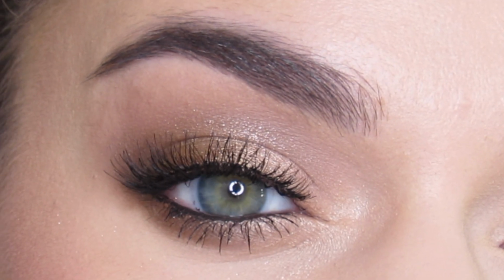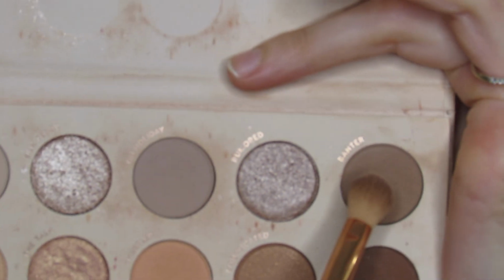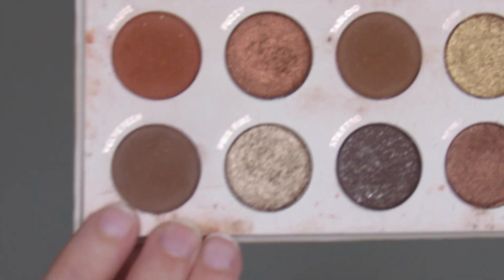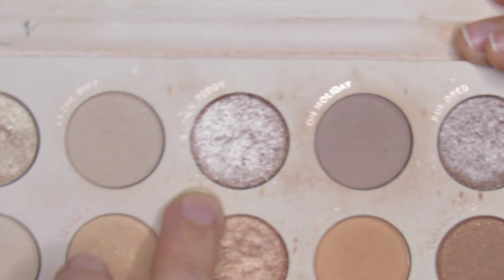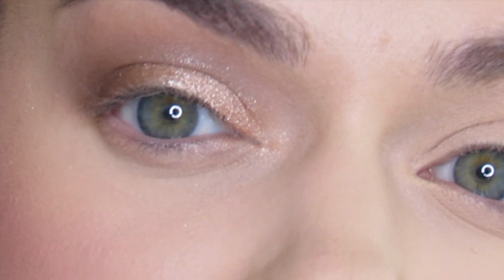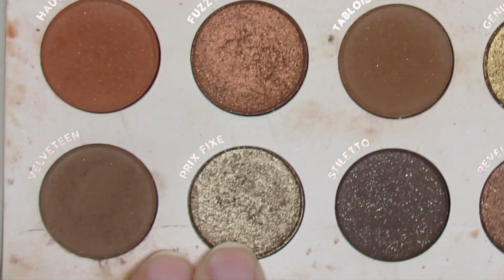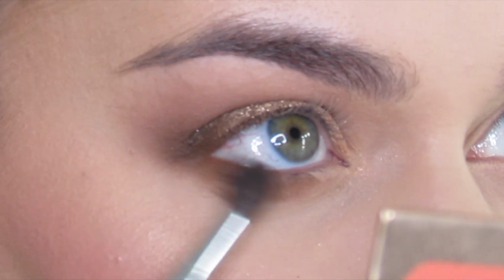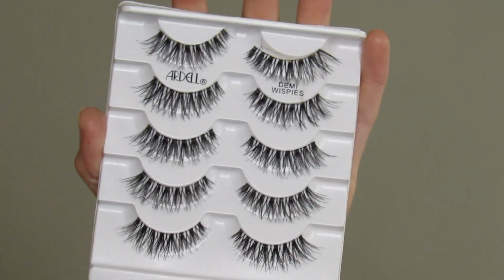SIMPLE glitter/shimmer eye look! Bare Necessities Palette by Colour Pop!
I created this SUPER easy Glitter/Shimmer eye look with 2022 spring trends in mind. Glitter eye looks are trending, along with simple makeup. I created this simple and wearable eye look using the Colour Pop Bare Necessities Palette. I LOVE this palette and highly recommend it, this video is not sponsored.

Products used
Bare Necessities Palette by Colourpop

Brushes:
Morphe Jaclyn Hill